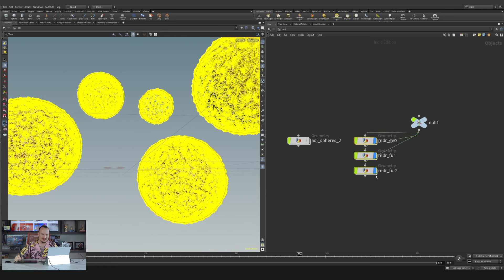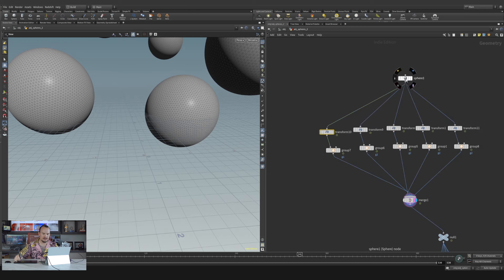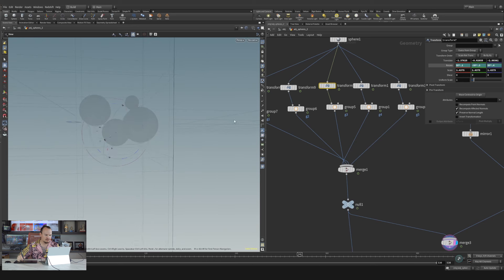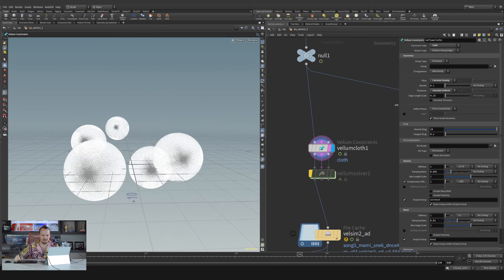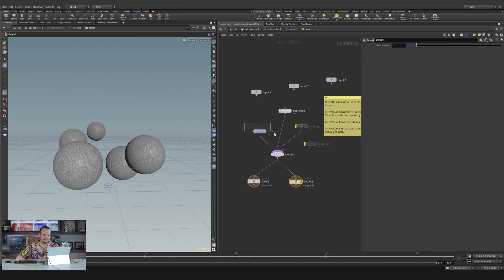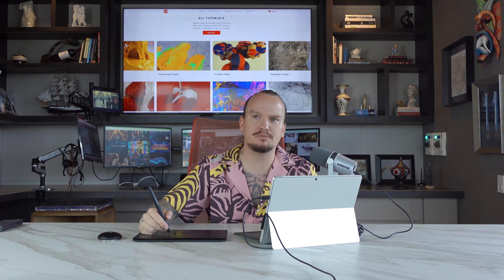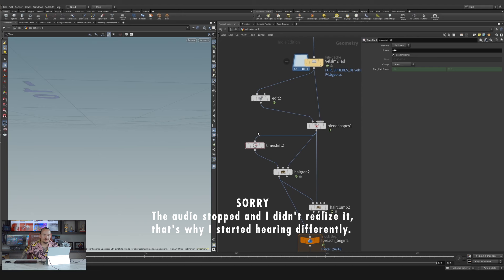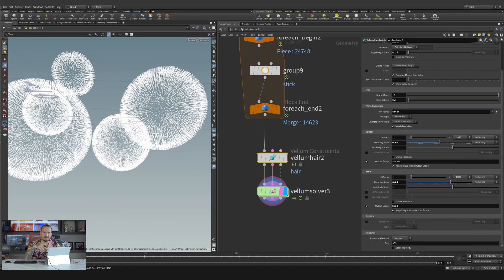Fur spheres in Houdini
Hi guys! Today, I'm excited to share with you how to create dynamic hair spheres. I know it might seem a bit complicated at first, but don't worry, I'll guide you step by step so you can easily follow along.

Just imagine having these incredible hair spheres in your projects. They're going to look amazing! Plus, we'll play with vibrant colors to give them that unique and realistic touch.